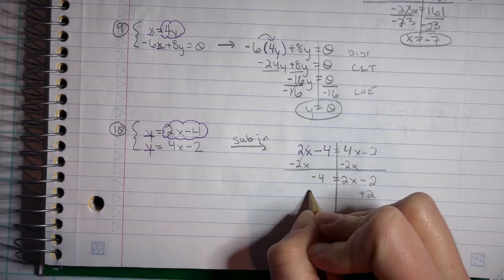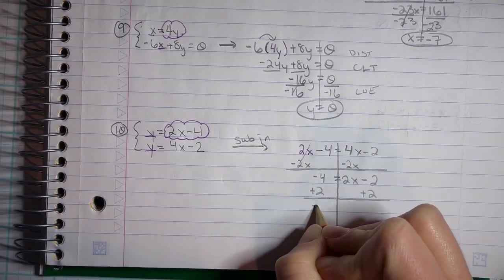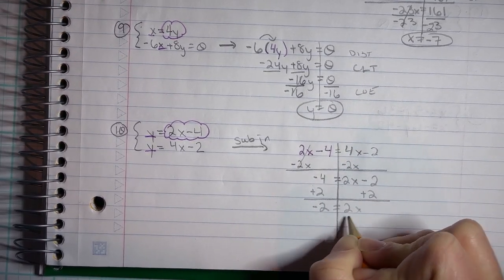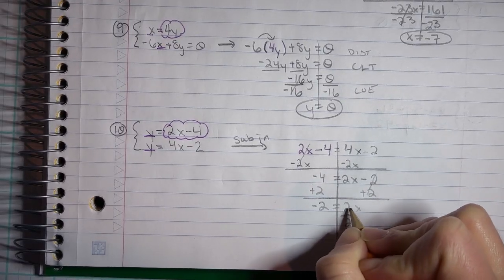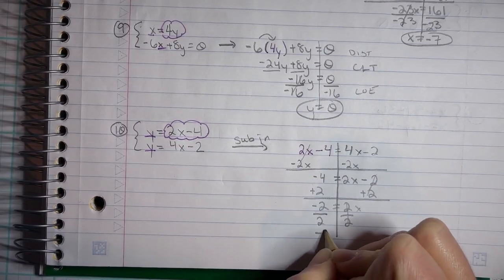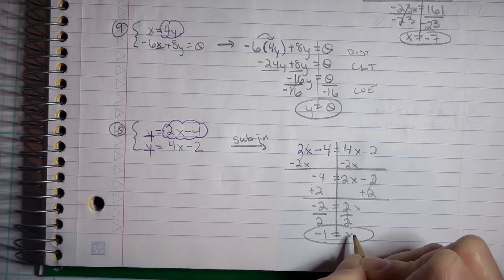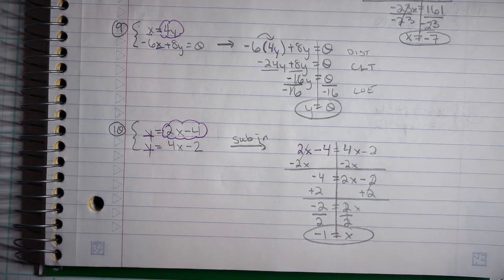Math 1 Notes Intro to Substitution